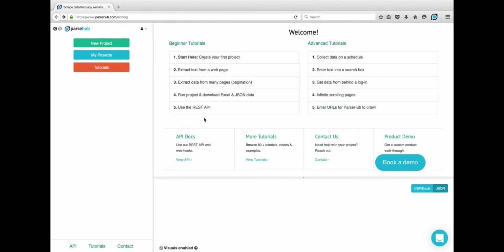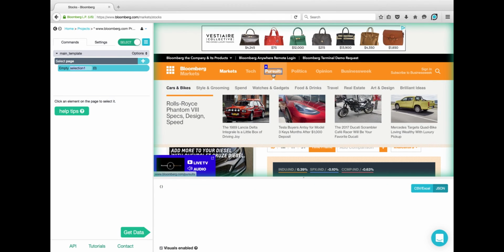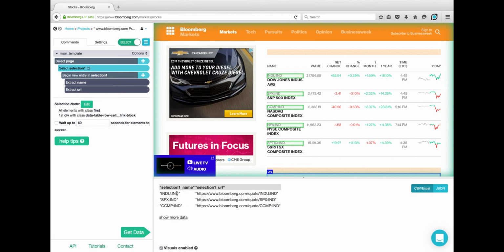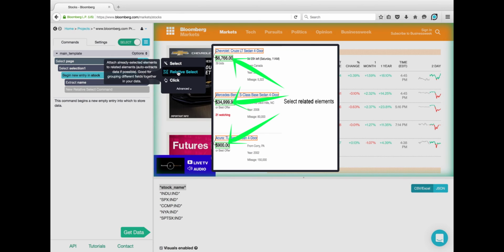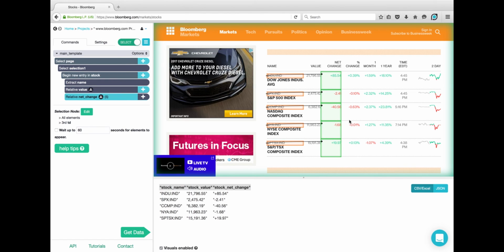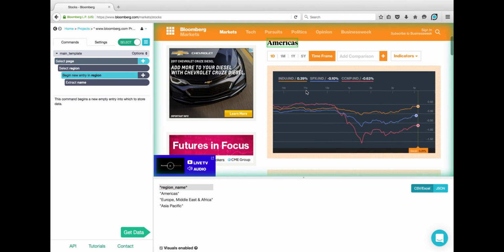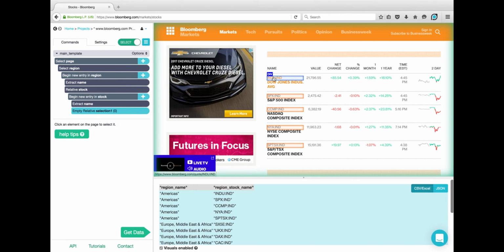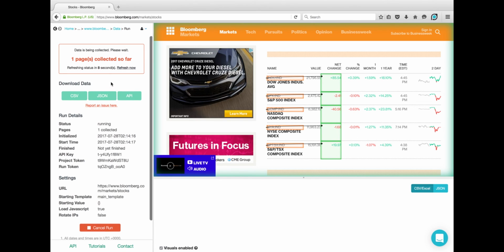ParseHub Tutorial: Tables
In this video tutorial, we will show you how to scrape tables.